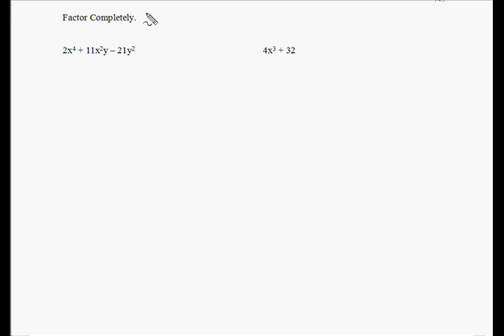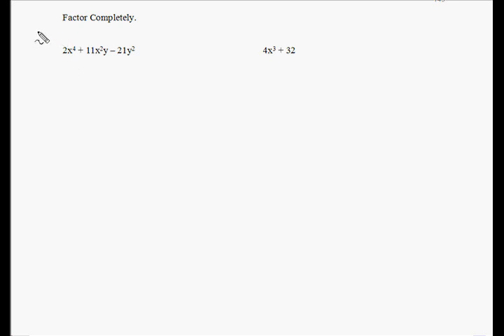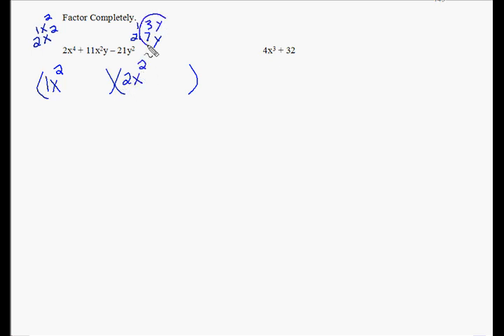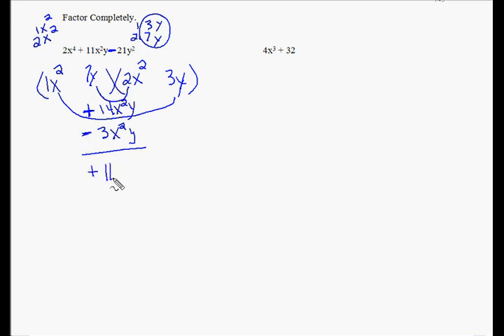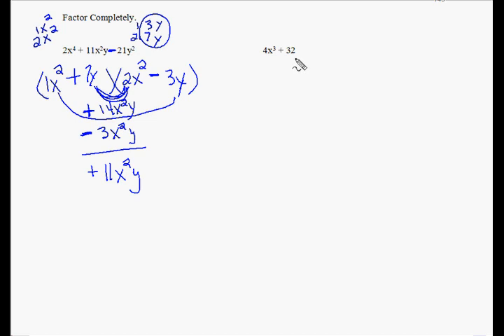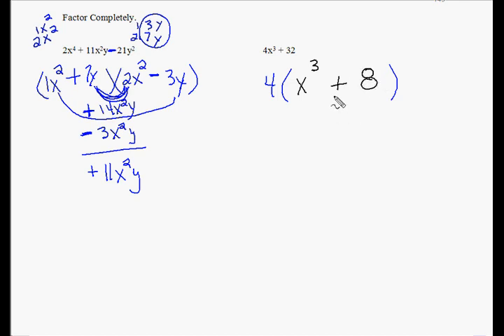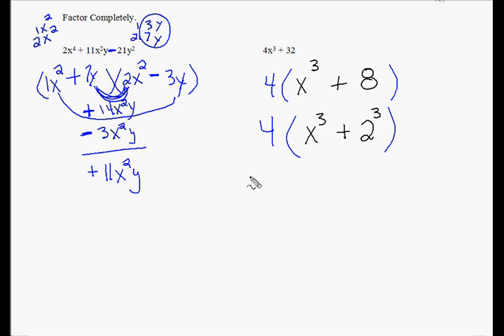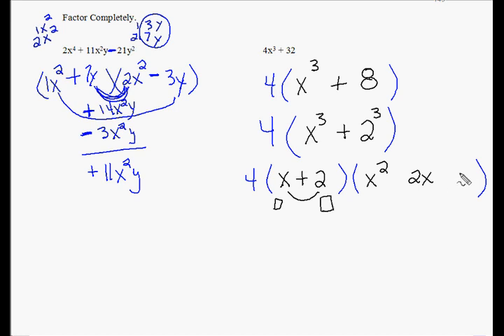21o Factor mixed example 4